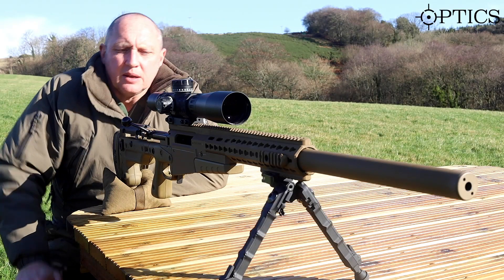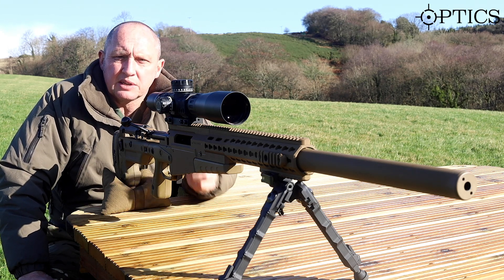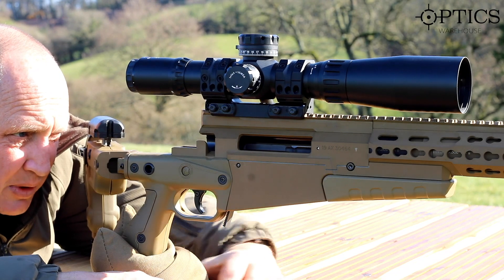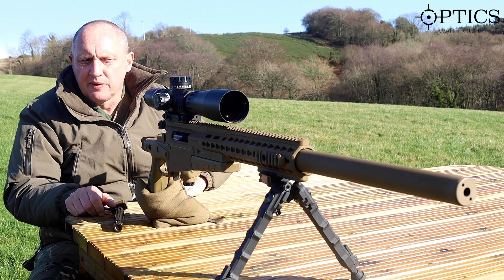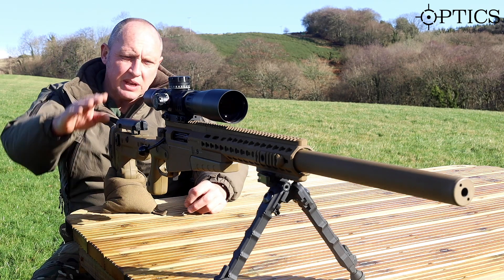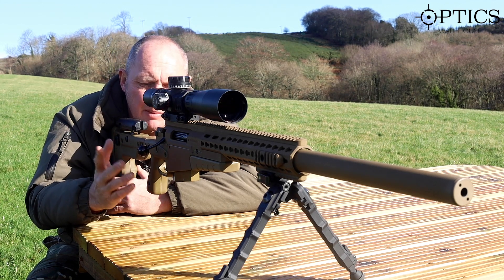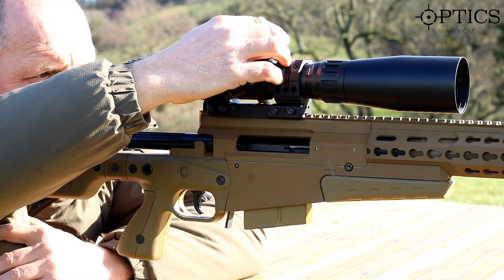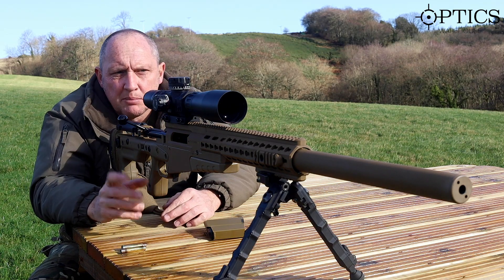Master Sniper Ep 8: Bore Sighting Introduction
In Episode 8, British Master Sniper, Frank Fletcher demonstrates how to quickly and effectively bore sight a rifle.